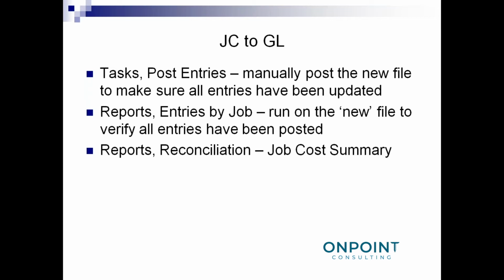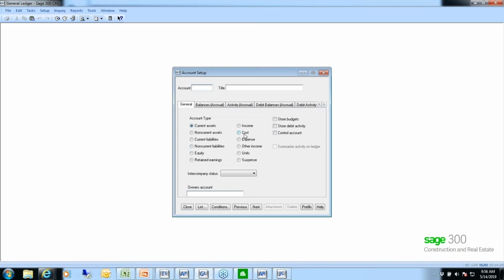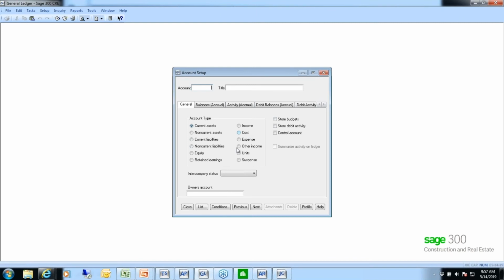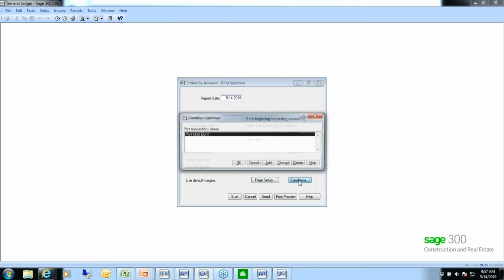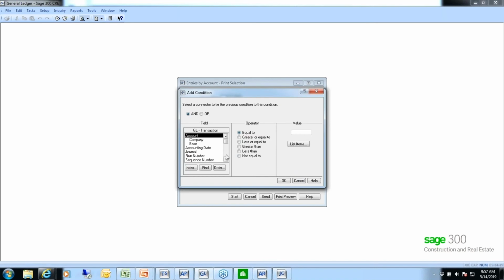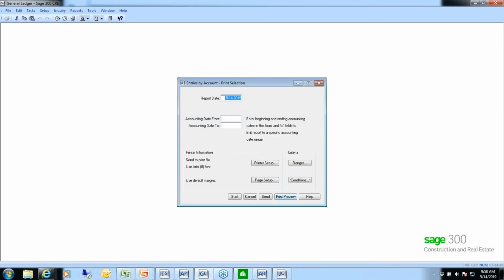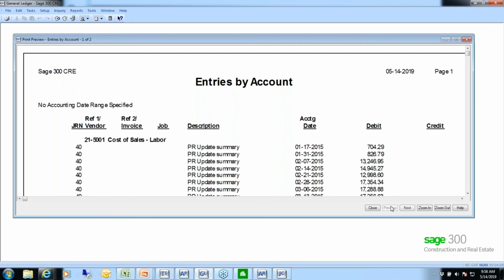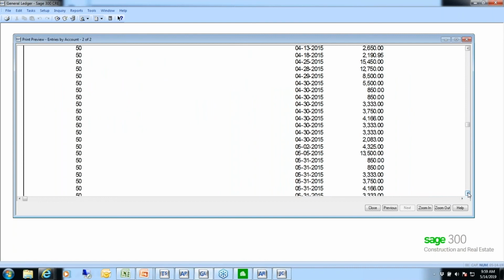Sage Month End Processing: Job Cost to General Ledger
In this tutorial OnPoint leads you through the steps for Job Cost reconciliation. Details covered include how to check for job costs that have not been posted across all relevant accounts and running a Job Cost summary report. You will learn how to use Sage 300 to compare activity posted in the Job Cost and General Ledger accounts, allowing you to determine any costs lacking a job number and reconciling costs across accounts.

The Job Cost reconciliation. You want to make sure again that everything has been posted. You're going to run the report entries by jobs, run it on the new file, make sure everything has been posted, and then run the Job Cost summary report which is on page 8 in your handout. Now what this report is going to do is it's going to go through General Ledger and it's going to list every account that you have marked as a cost account. Under the setup tab, look for the accounts option in the dropdown. We're looking for accounts that are marked as a cost. It's expecting that all the transactions that have been entered to those accounts will have a job number on the transaction. So, it's some type of cost that's come from Payroll from Accounts Payable or Job Cost itself. And then it's going to compare that to the activity over in Job Cost and anything that has hit General Ledger with no GL account number is going to show that that activity being out of balance with Job Cost and you'll see an activity difference there in the middle column, and that's what you need to research. Now, if this report comes up and it shows you've got something in red, the first thing that I would do is run, under the reports tab, run the entries, entries by account option from the dropdown, on your current file. And I would do (under condition selection box) two conditions here; index over to the GL account, and you can click on account type - equal to -cost, add GL transaction - job - equal to - [blank]. So, those two conditions there will show you any cost account transaction that does not have a job number on it, and that should equal the total that you have in your activity difference column. Depending on how you're interfacing between General Ledger and Payroll. This is going to come up because of Payroll. [in the example she is going over] ..here where we have a cost of sales account and we have equipment entries coming through and they don't have a job number on it. So, I would need to research this to see why this account number has entries coming through with no job number. And if it's valid then that's ok. And I would double-check each month to see if that's exactly what's showing up. So, you may just leave that account number which is at the bottom of the report on page 8, cost of sales equipment, that number may be ok. Notice that Job Cost doesn't have any values for it at all. So, that is your reconciliation as far as Job Cost is concerned. You're just making sure that the information balances between the two modules so that those cost accounts have job numbers.